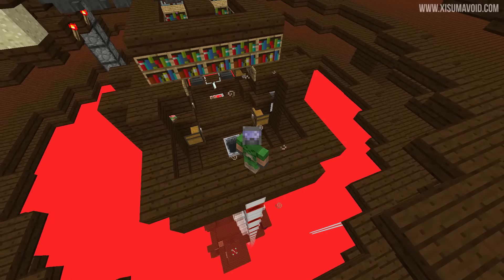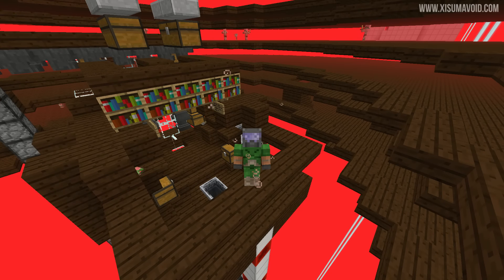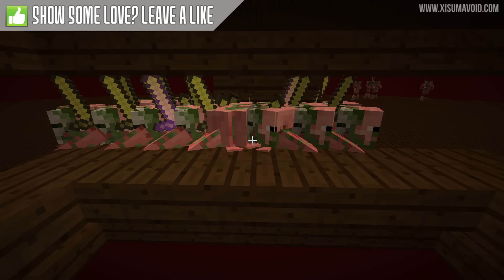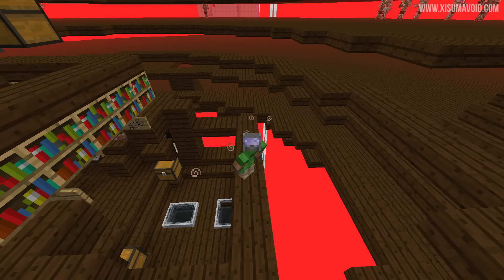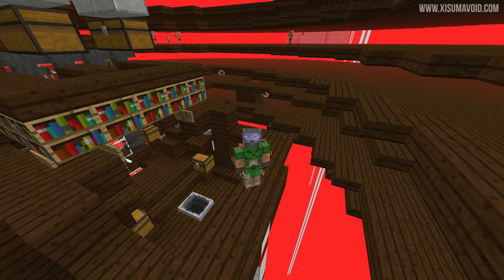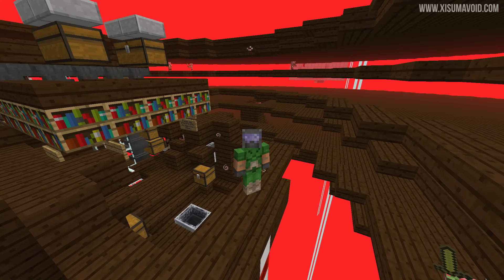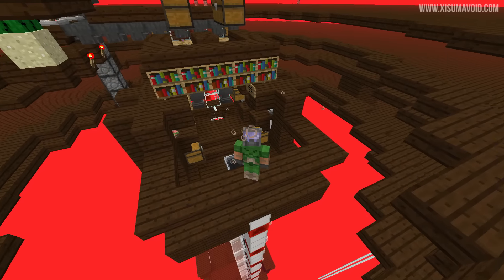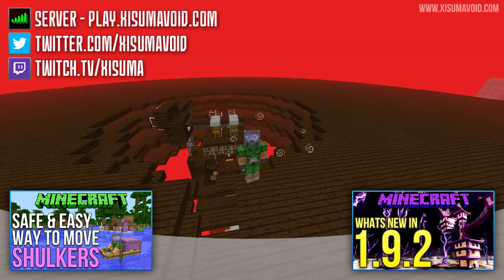Minecraft Snapshot 16w14a: Minecraft 1.10 Snapshot Announced & Memory Leak Fix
Another snapshot for an upcoming 1.9.3 release with news of our first 1.10 snapshot!